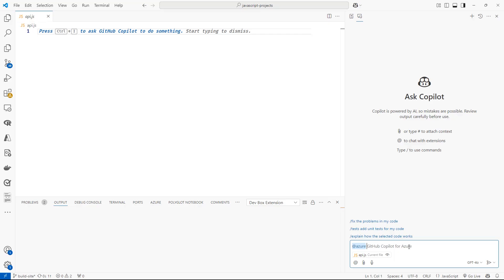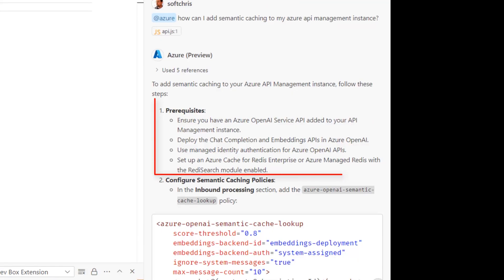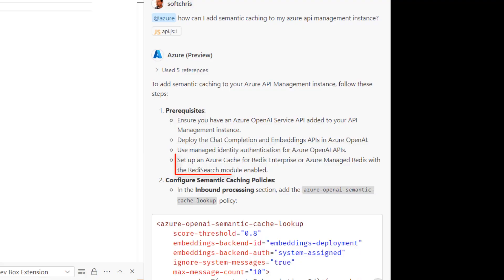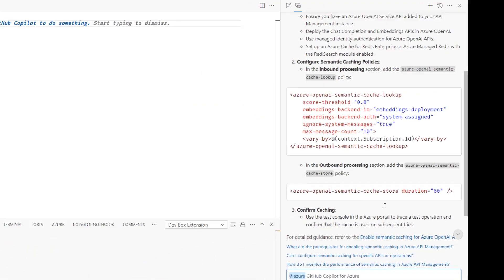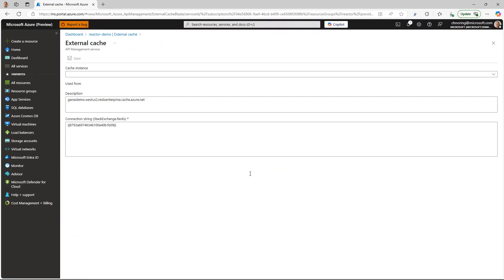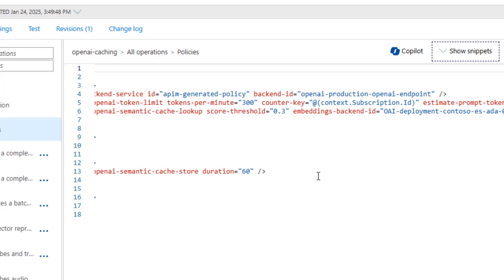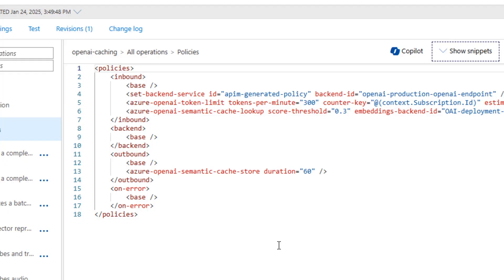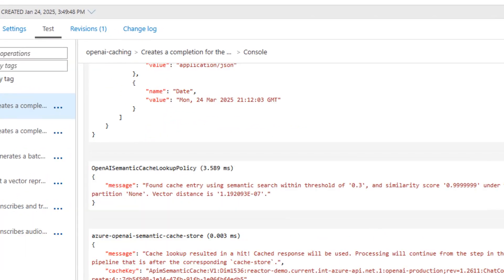GitHub Copilot for Azure: Add Semantic Cache to Azure API Management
Learn how GitHub Copilot for Azure can guide you through the process of adding semantic cache to your Azure Open AI endpoint via Azure API Management service.
To get started, download and install the GitHub Copilot extension
Enable Semantic Cache for Azure API Management -Enable semantic caching for Azure OpenAI APIs in Azure API Management | Microsoft Learn